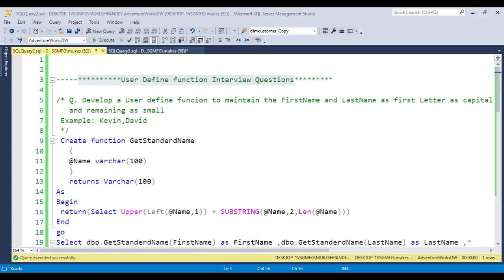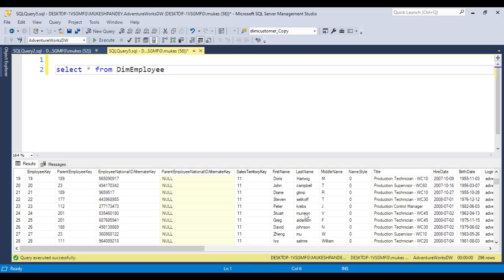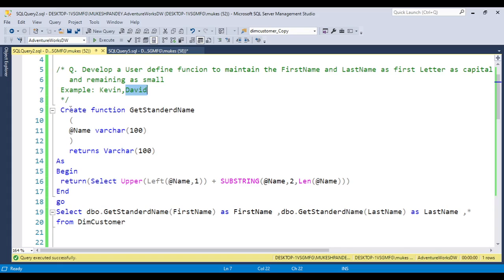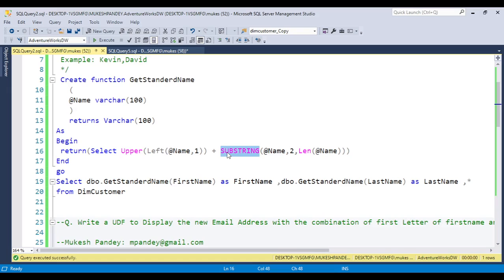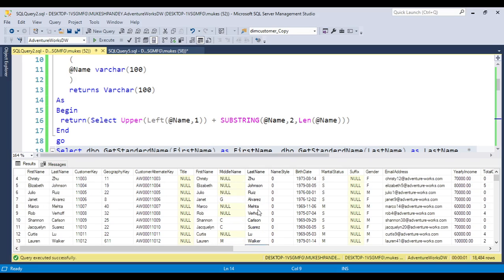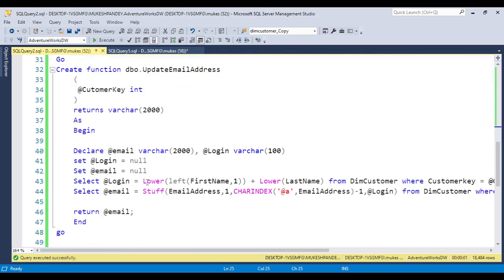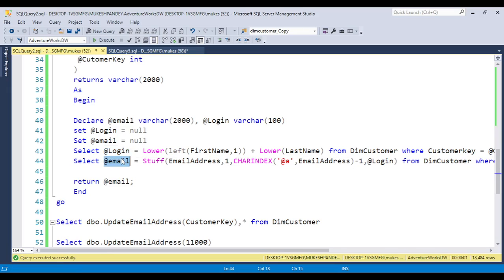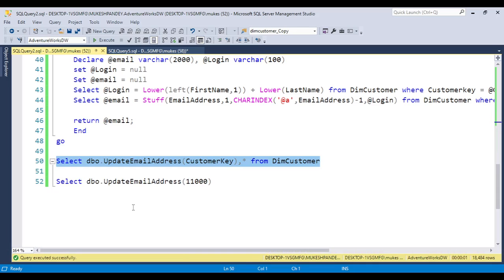68.STORED PROCEDURE|ADVANCED COMPLEX QUERY BASED SQL PROBLEMS|DATA ENGINEER|DATA ANALYST|INTERVIEW